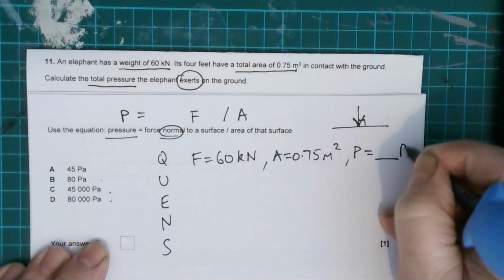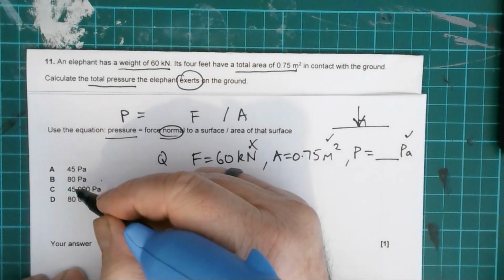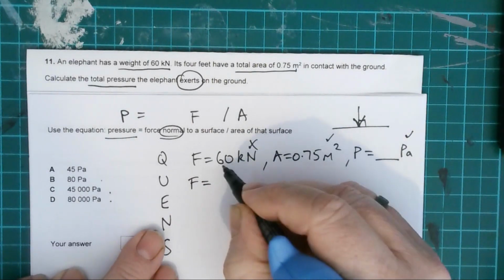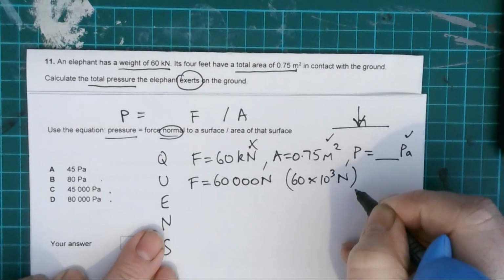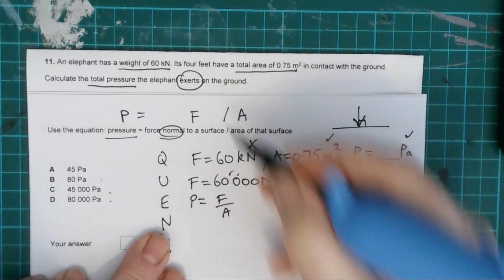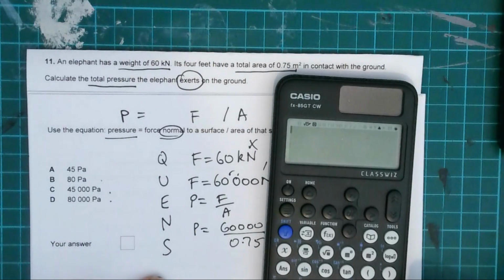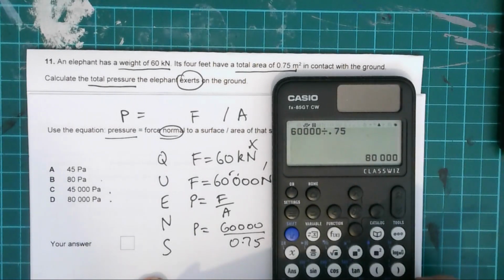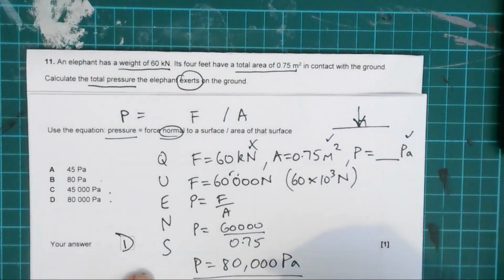Calculation practice 4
Another multiple choice question.
If you just put numbers randomly into your calculator, you will get one of the options given - but is it right? How do you know?
Chances are, it'll be wrong unless you work it out...
...USE QUENS!!!

Aimed at GCSE students (UK). Question examples are from OCR exam board, but physics is physics